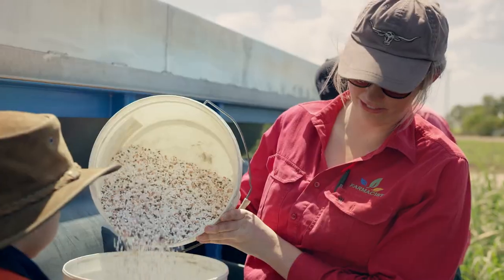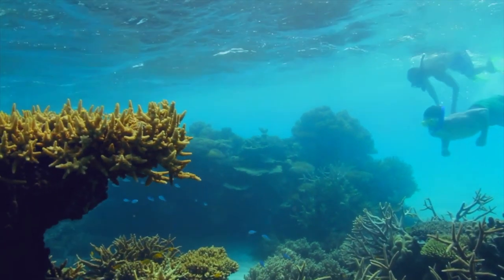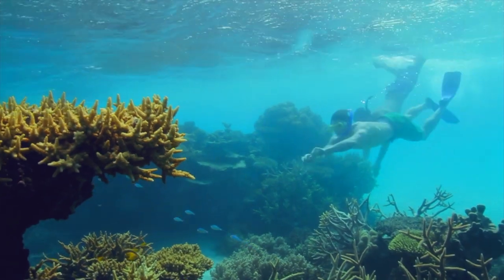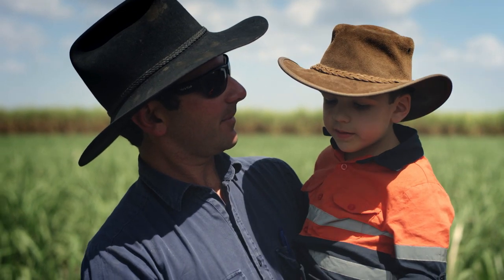Preserve the Wonder - Reducing fertiliser run-off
Farmers are making significant improvements to reduce farm run-off and fertiliser loads.